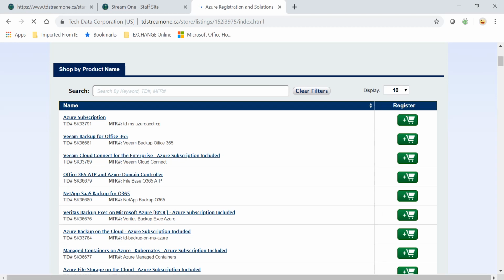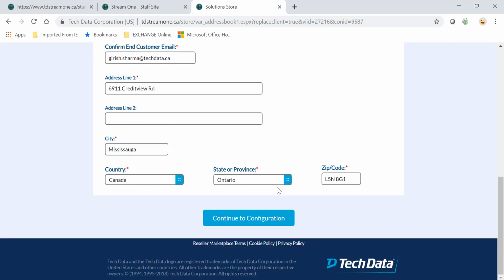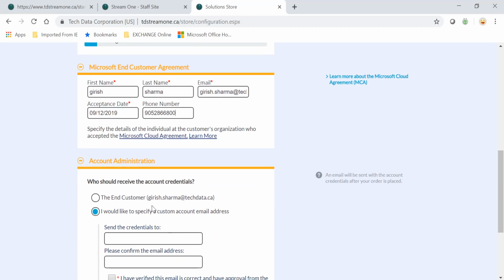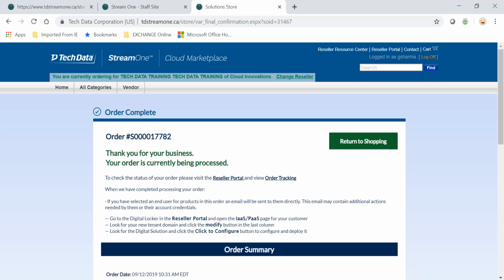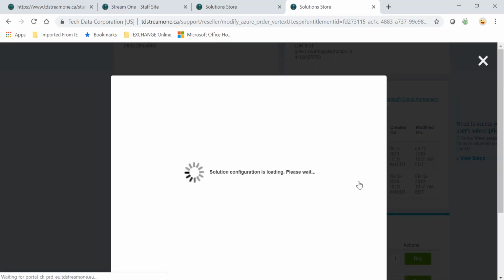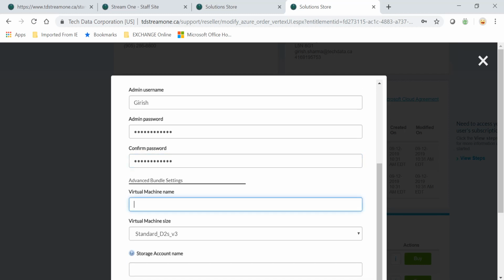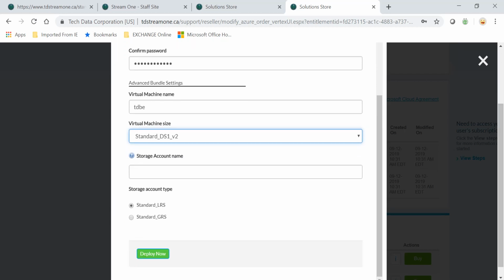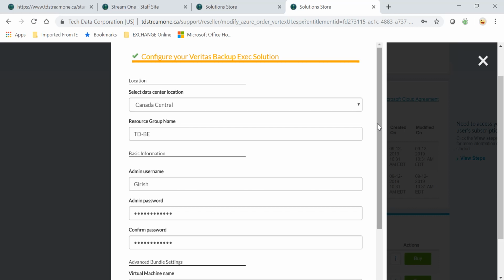Tech Data Streamone - VERITAS Backup Exec (Click 2 Run) Deployment on Azure !!!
How to deploy Veritas Backup Exec (VBE) on Azure using TD Streamone Portal?